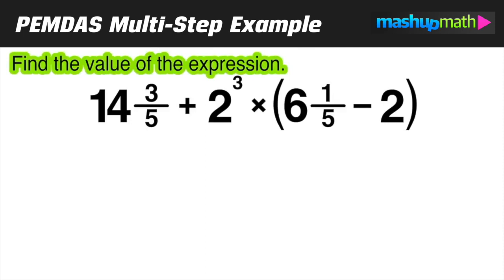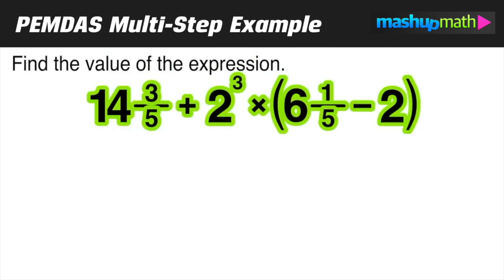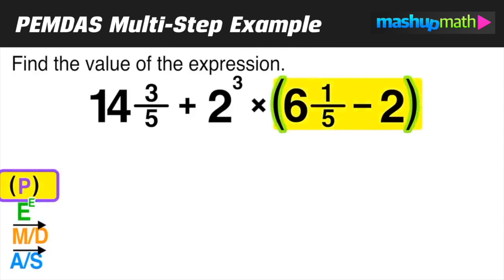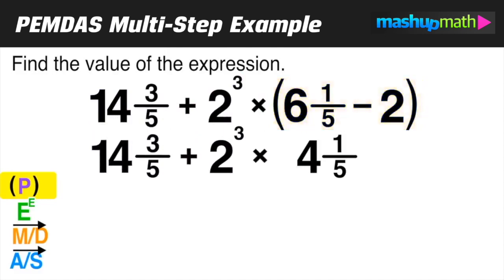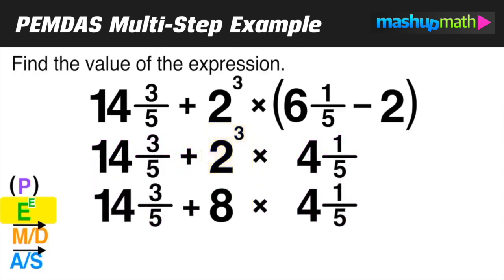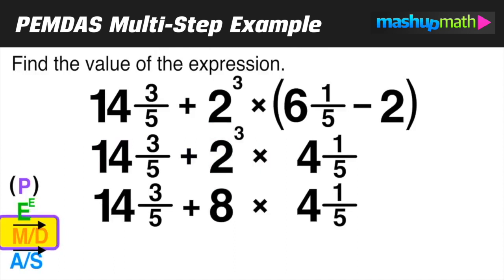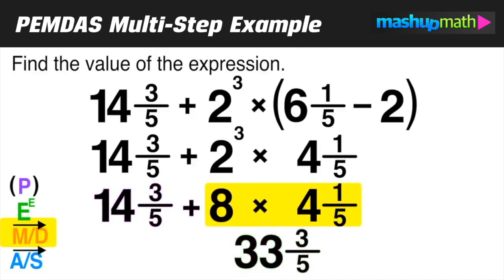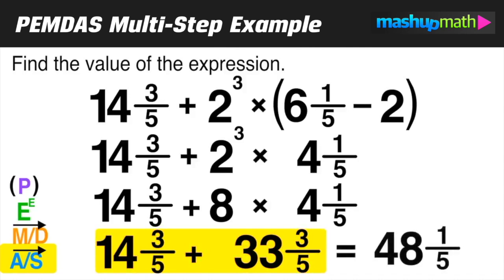PEMDAS Examples with Answers: Evaluating Expressions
In this lesson, we will work through a PEMDAS example (also known as an order of operations example) where you have to evaluate an expression.